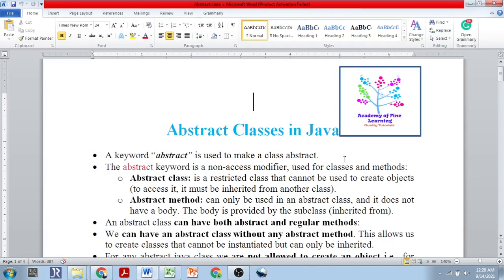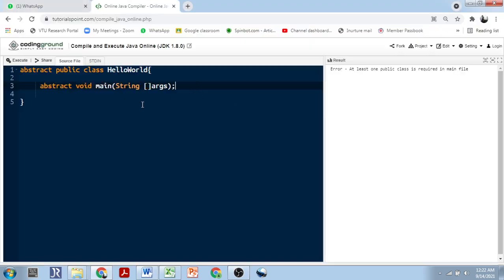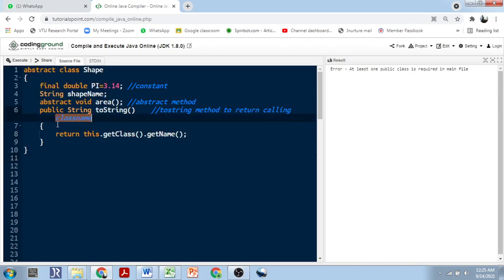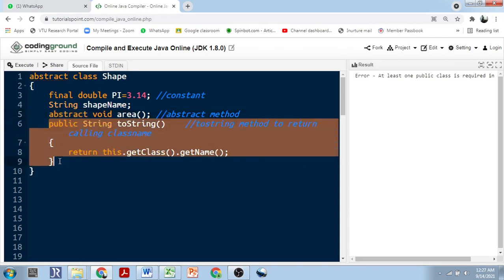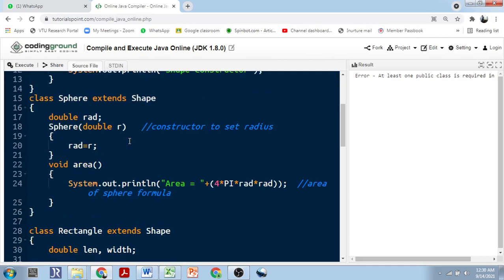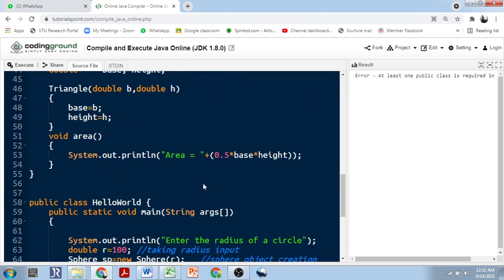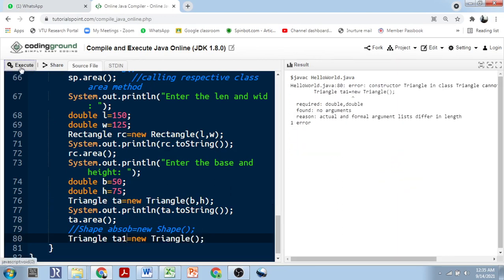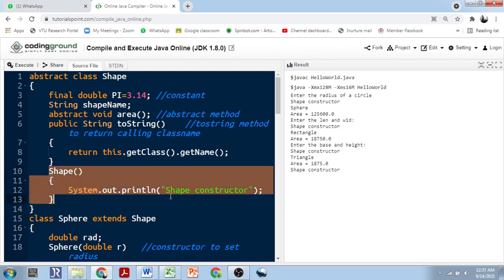Abstract Classes in Java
We define an abstract class with the abstract modifier preceding the class keyword
An abstract class can be subclassed, but it can't be instantiated
If a class defines one or more abstract methods, then the class itself must be declared abstract
An abstract class can declare both abstract and concrete methods
A subclass derived from an abstract class must either implement all the base class's abstract methods or be abstract itself